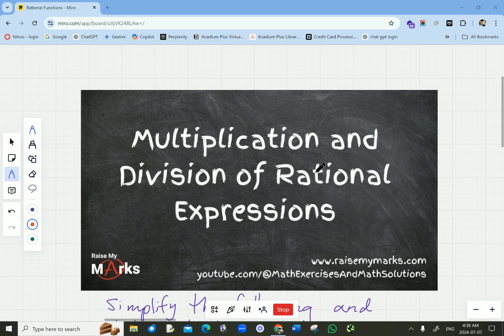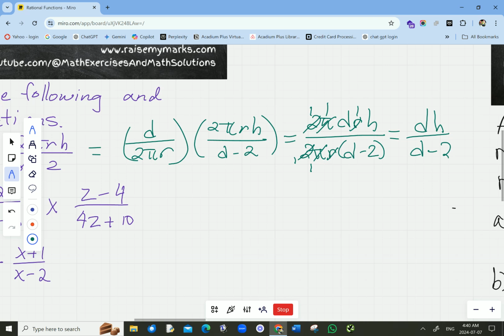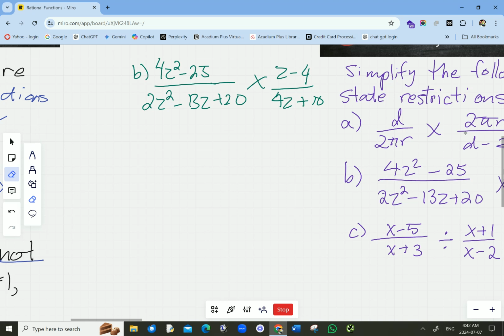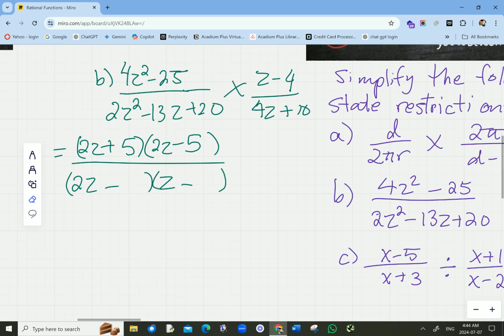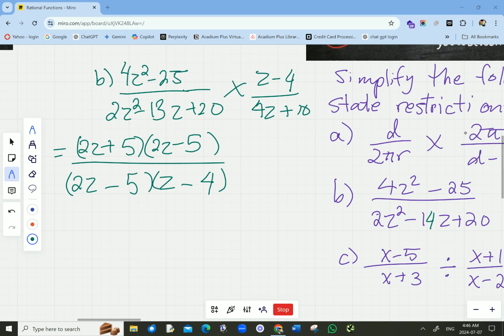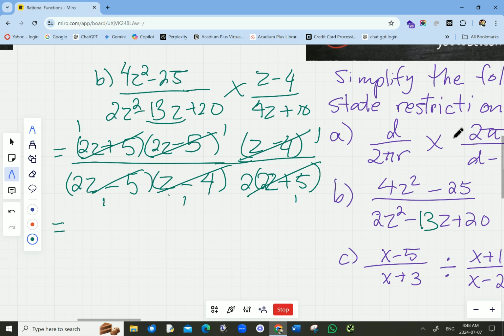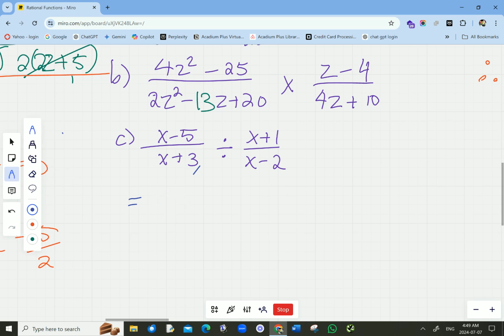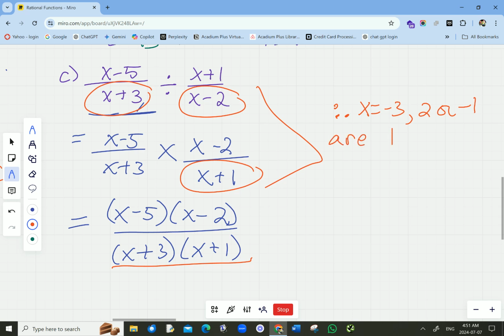Multiplying and dividing rational expressions | Grade 11 Functions | Raise My Marks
This video works through some examples on how to multiply and divide rational expressions or functions.  We also go through stating restrictions on a rational functions.  The material in this video can be found in the  Functions and Applications Grade 11, MCF3M course in Ontario or the Grade 11 course offered throughout Canada.